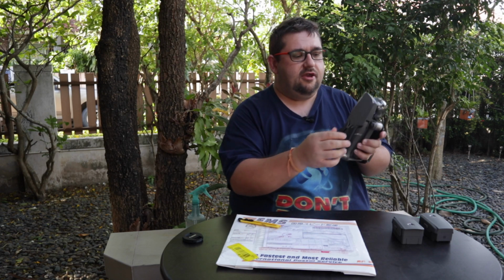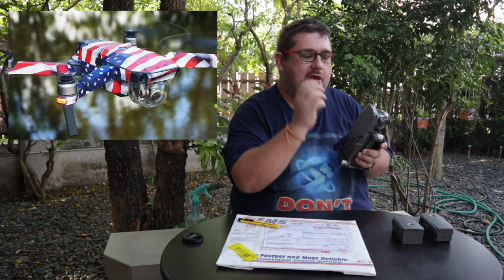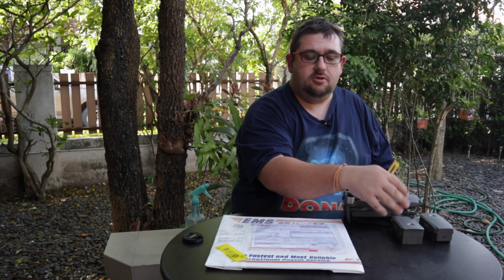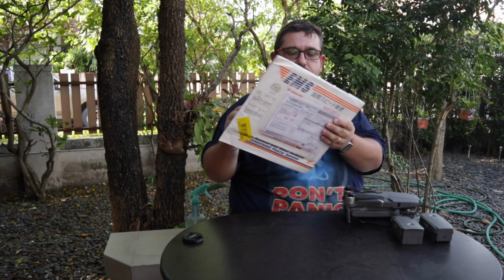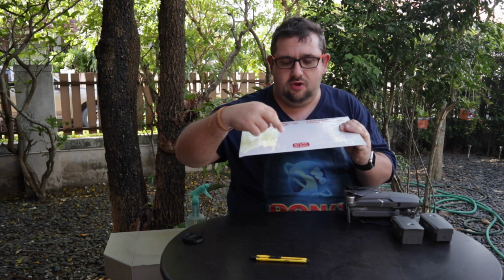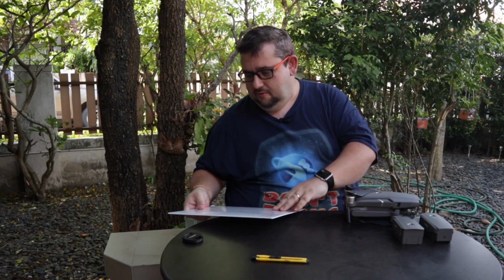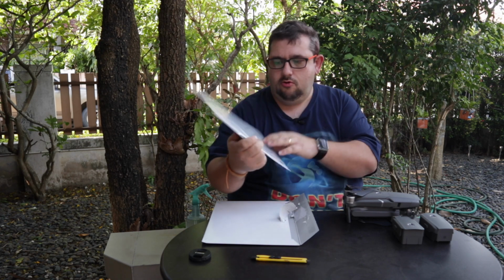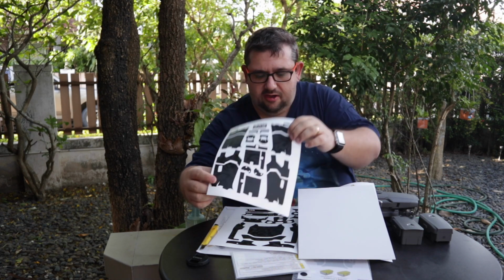Drone Wraps for The DJI Mavic Series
Unlike the Phantom Drones, the Mavic Series (with the exception of the Air) comes in a really dull grey colour. I ordered a proper wrap for my Zoom. In this video I do an unboxing and review of the wrap. So make yourself a cuppa, sit back and enjoy...